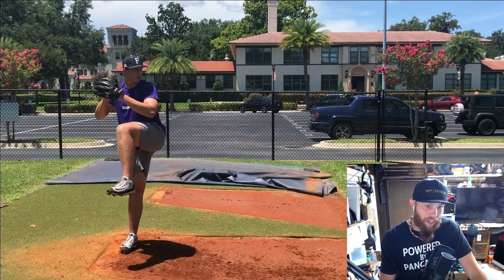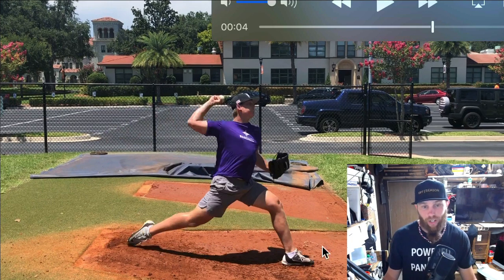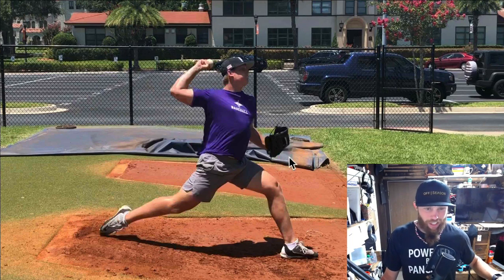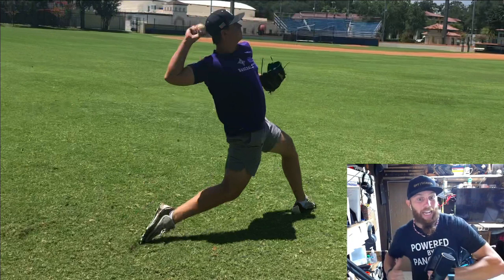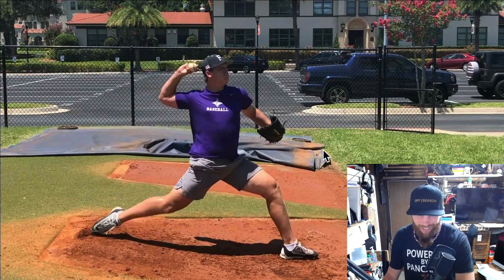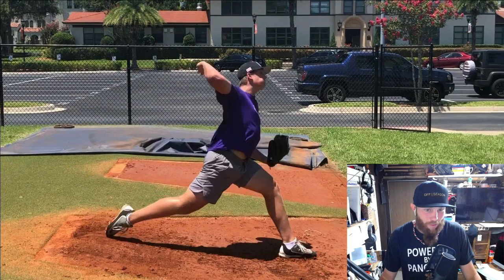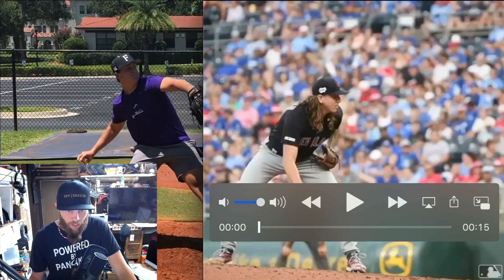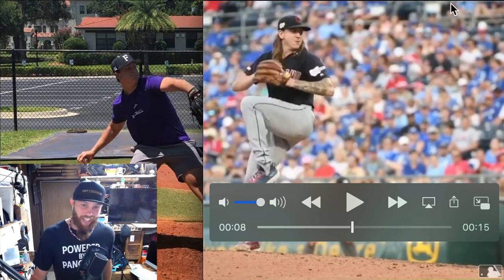Velo Enhancer Screen w/ Mike Clevinger | ROBBY ROWLAND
I PROVIDE DAILY PITCHING INSTRUCTION CONTENT AS WELL AS REMOTE SERVICES TO HELP AID IN YOUR BASEBALL DEVELOPMENT!

LEARN HOW YOU CAN WORK WITH ME BELOW!